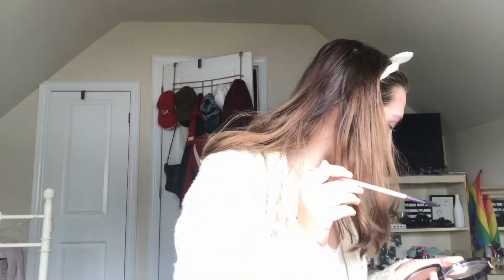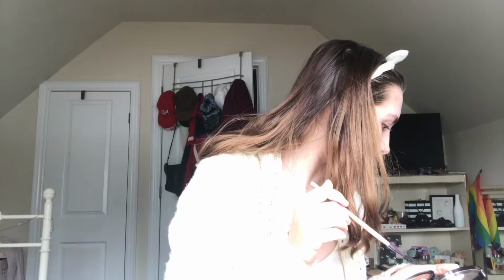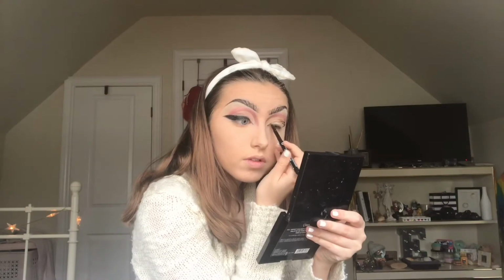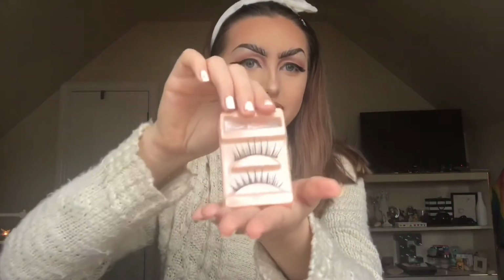TRYING TO FOLLOW A DRAG MAKEUP TUTORIAL!!!! VALENTINA STYLE! 💖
So today I did drag on myself for the first time- it was so freaking extra and fun I love it! Hope you enjoy this video ❤️

Instagram~ estellamaise

Pinterest~ estellamaise